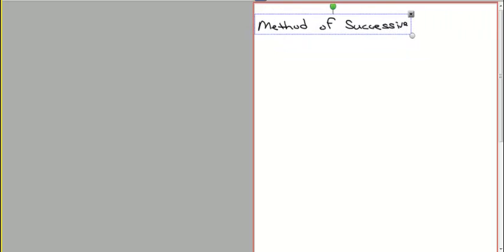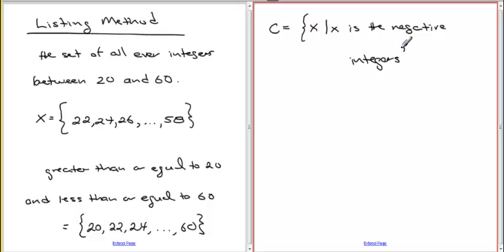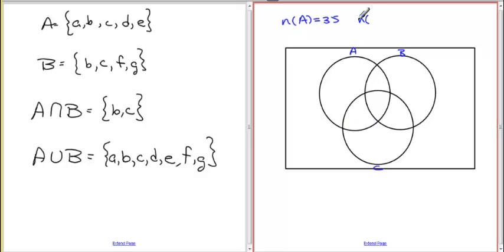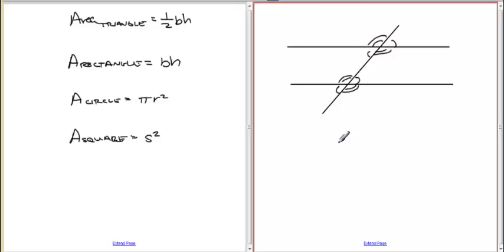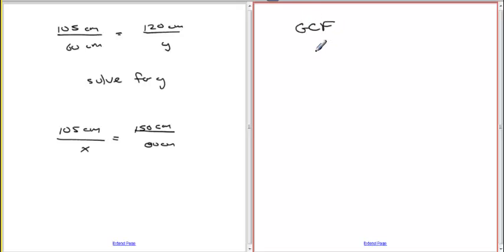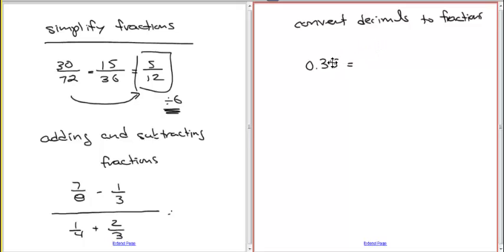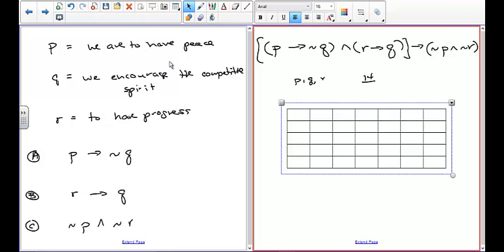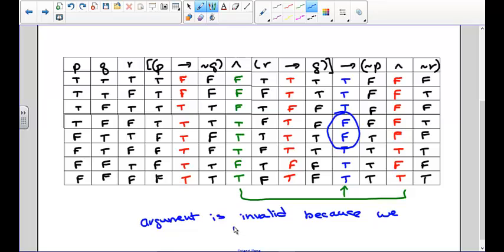Final Exam Review